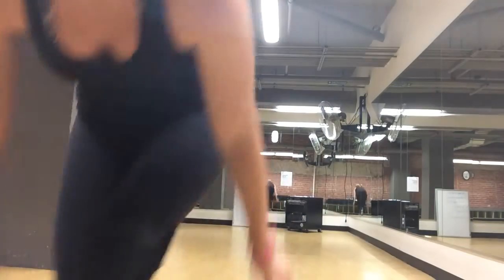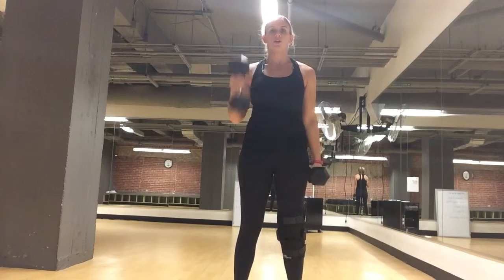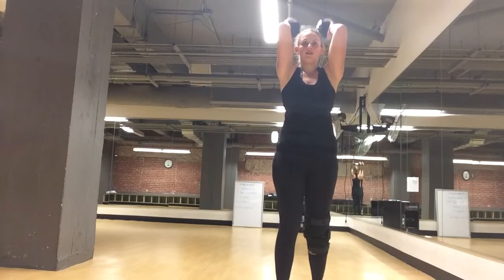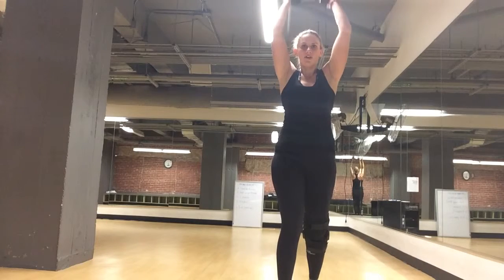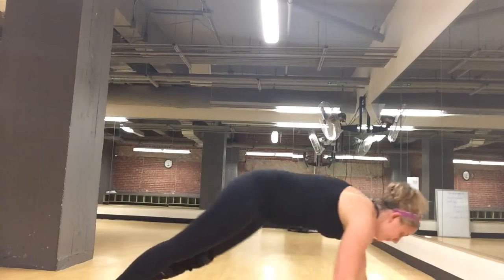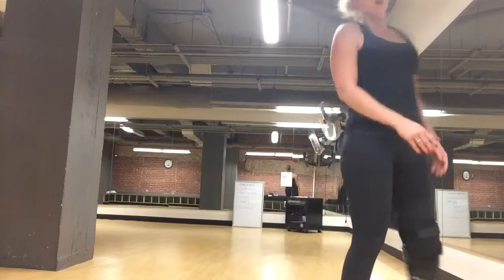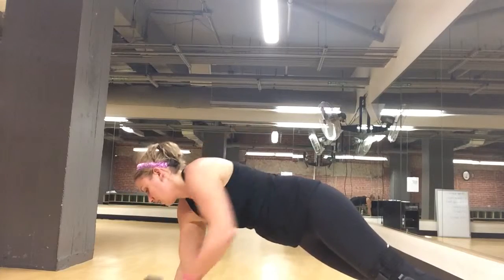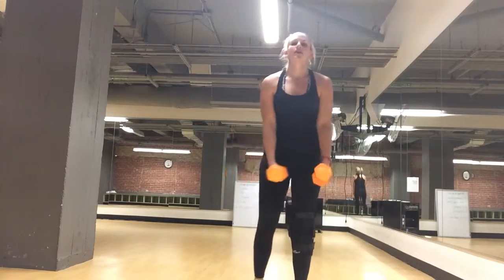Coach Sprenkel Arms HIIT 1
Equipment needed: heavy and light dumbbells, interval timer.  Video cut me off at the end, be sure to go through the whole 45 seconds on number 5!

3-4 rounds of 45 seconds work:15 seconds rest
1. Alternating hammer curls
2. OH tricep extensions
3. Inchworm
4. Plank rows
5. Lateral raises
Rest one minute between rounds!

Good for 1 reindeer point per round completed! (Max 4/day)

Good luck!